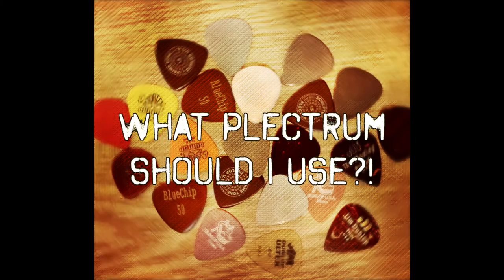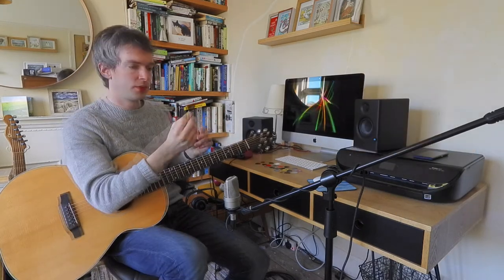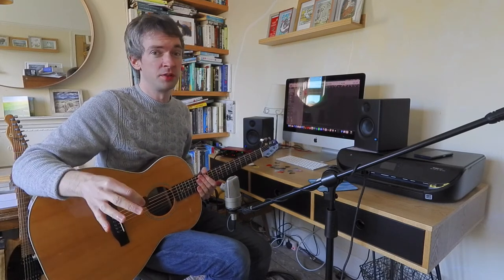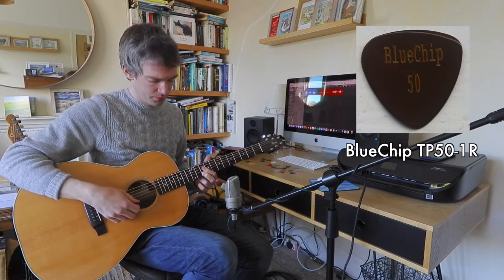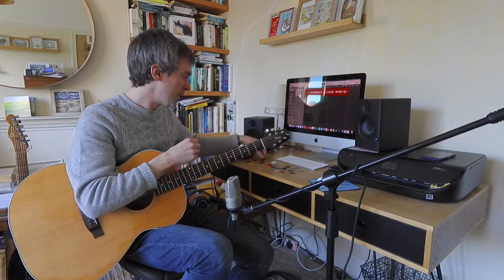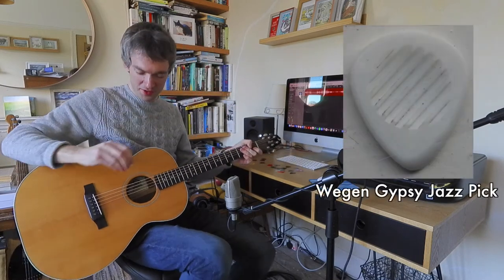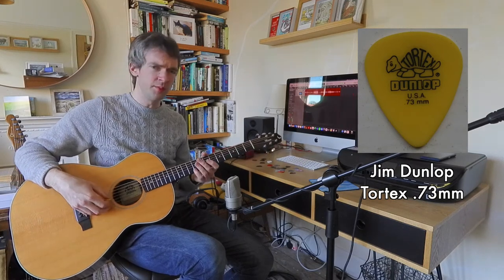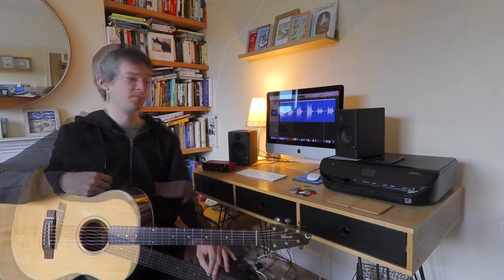Plectrum Shoot-Out! ("You spent HOW MUCH on a pick?!")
My guitar students often ask me what kind of plectrum they should use, so I thought it would be fun to try a direct comparison between various different types. Listen with headphones for best results! Let me know which you think sounds best, and what other picks I should check out.

00:00 Intro music
00:47 What plectrum should I use?!
01:40 A bit of info about the picks
04:37 Comparing with a G major scale
05:50 Comparing with a chord progression
06:59 How do they feel when playing?
14:38 Conclusions?

The picks:

Blue Chip TP-50-1R
Red Bear Big Jazzer (Heavy)
Dunlop Prime Tone (1.5mm)
Wegen Gypsy Jazz
Dunlop Thin
Dunlop Tortex (medium)

The other gear:

Moon 0003 acoustic guitar
Elixir strings
Neumann TLM103 microphone
Zoom Q2N 4K camera

YouTube.com/andywattguitar